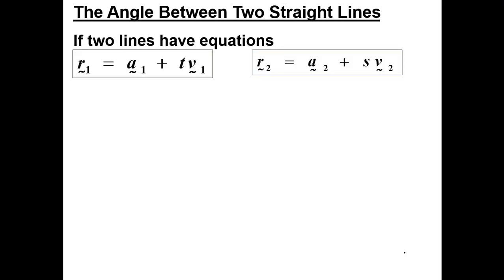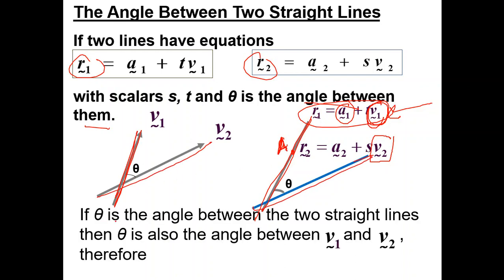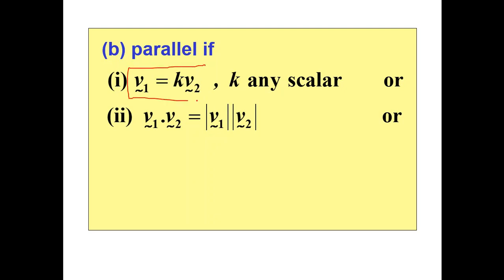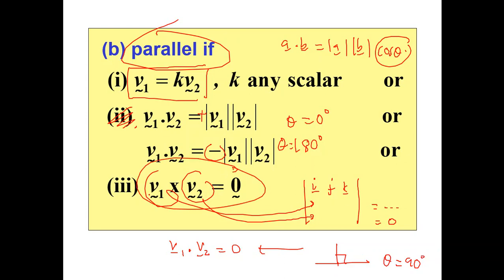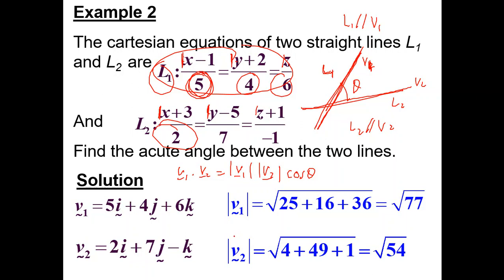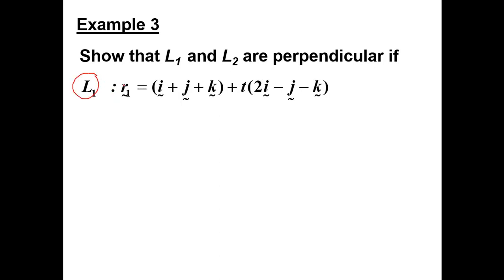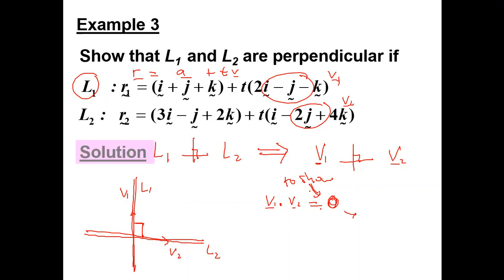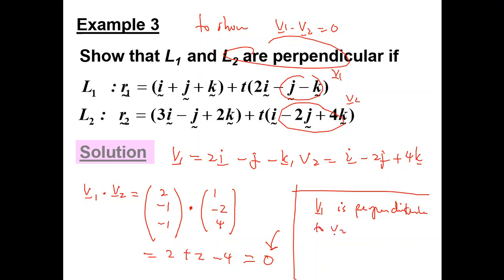Vectors The Angle Between Two Straight Lines - Part 1/2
Vectors
The Angle Between Two Straight Lines - Part 1/2